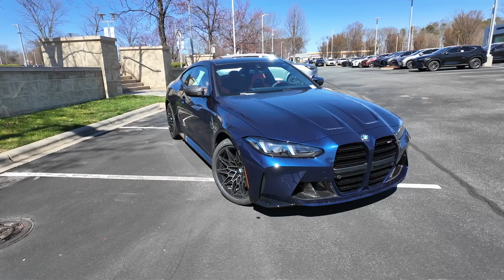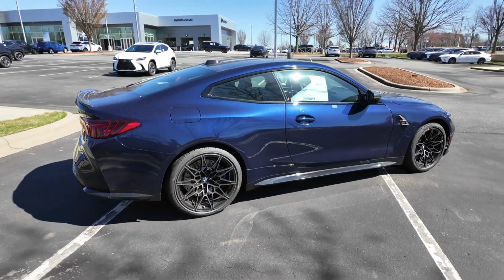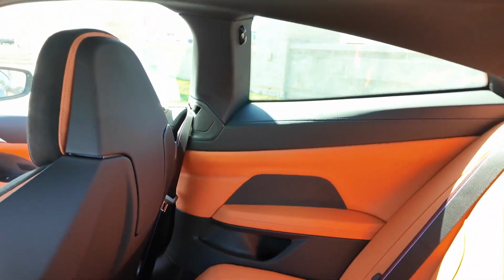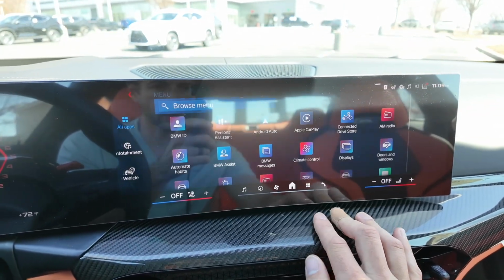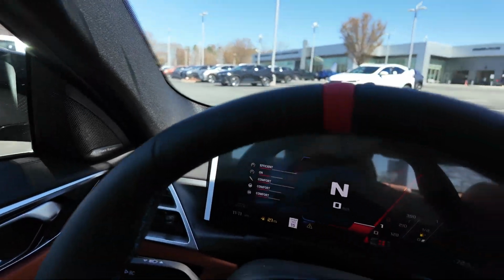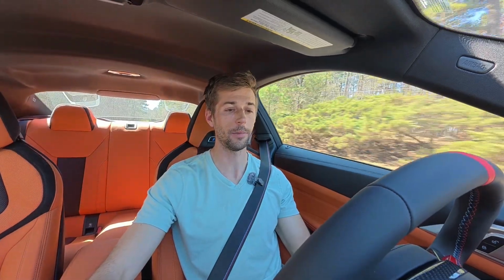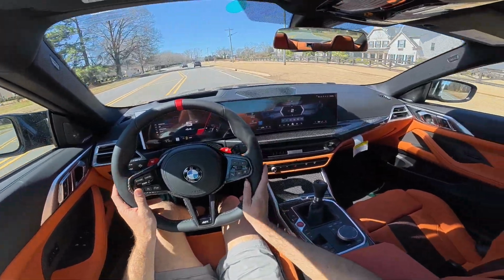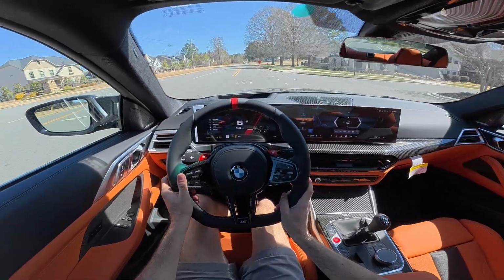Why Everyone Wants The 2025 BMW M4 Manual Transmission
👋 In today's review I drive and check out the all new 2025 BMW M4 with the manual transmission! This 2025 M4 is such a cool performance sportscar with several options to choose from!  It's also finished off in Tanzanite blue and I love how the new 2025 BMW M4 has new styling and an aggressive look! The front bumper has the vertical kidney grilles and honestly looks really cool! The 2025 BMW M4 with the manual transmission is awesome! I love how driver focused it feels and it felt super solid especially compared to the BMW M2. The power from the turbo engine was super smooth too. I love the exhaust sound on the 2025 M4 and it was beefy!
New for the 2025 year model of the BMW M4 is redesigned headlights and taillights along with the flat bottom steering wheel!  And it also has a bump in horsepower!
The interior of the 2025 BMW M4 was very nice with leather on many parts and had a performance feel while still being comfortable and roomy. Carbon fiber was all around the interior and even a part of the carbon fiber bucket seats! The standard seats are also very comfortable but you can opt for the upgraded M sport carbon fiber seats and it's definitely something to consider!  Worth the price because they are heated, automatic, several adjustments for the bolster support and comfortable to be in!  The 2025 G80 BMW M4 also had the staggered wheels to give it extra style. The 2025 BMW M4 is also very wide looking with big fender arches and overall its an awesome car! I loved driving the G80 M4 and if I really needed a sportscar that was practical, this would be my first choice!  I would go with the normal M4 to get the manual, but both are great options!
We also took a BMW M4 Competition to the mountains to see it's performance, you don't want to miss that video so check that out because this car is well worth the $100K price tag for the performance you get along with being able to drive this everyday!